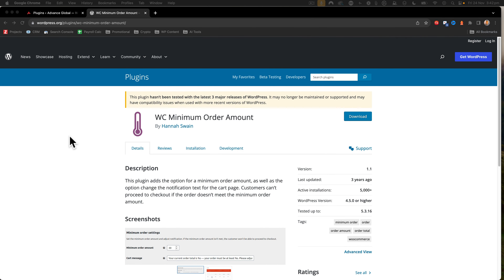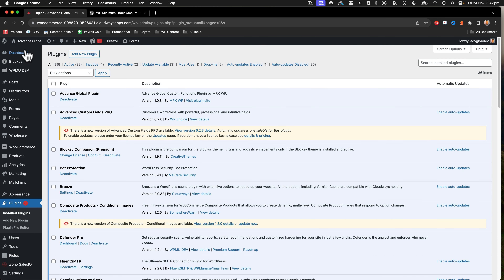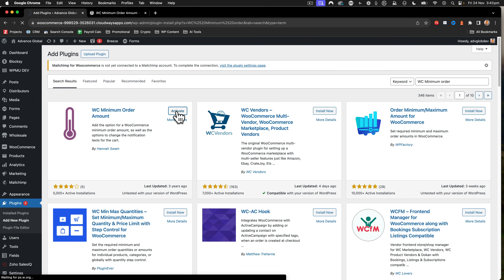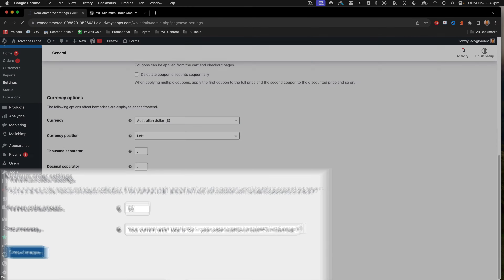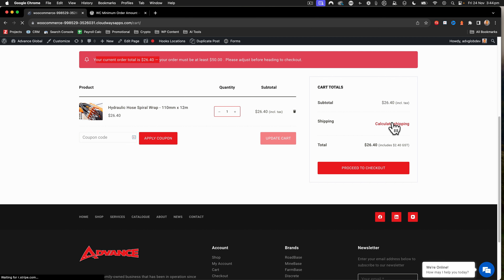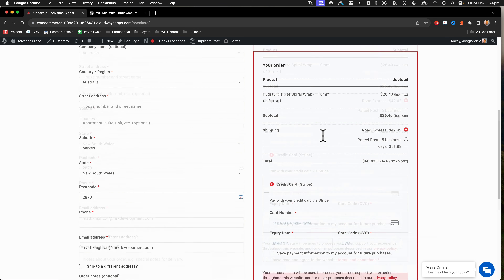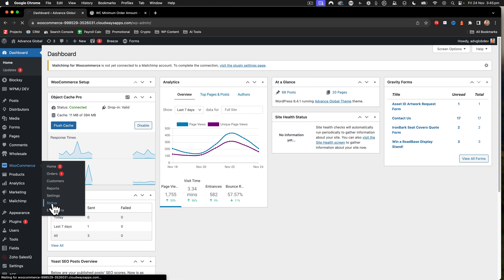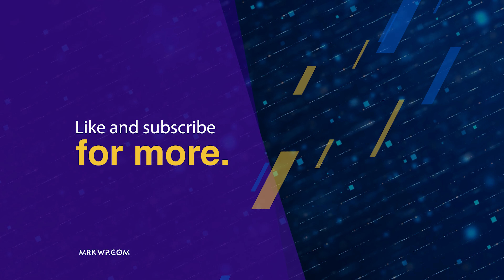How to set a minimum order amount on WooCommerce - Free Plugin for WooCommerce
In this video I install and test a plugin for WooCommerce that sets a minimum order amount for checkout.

This plugin stops a user from checking out unless they have a minimum cart value.

After testing I can confirm it works as designed and includes shipping in the total cart value.

I